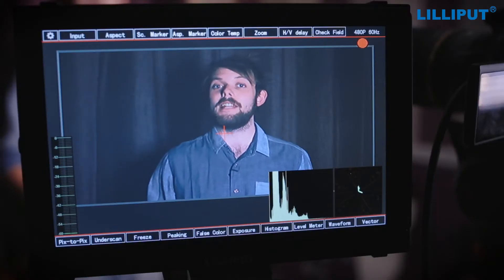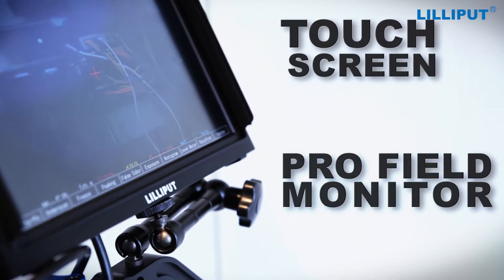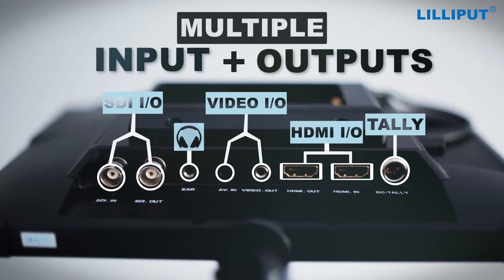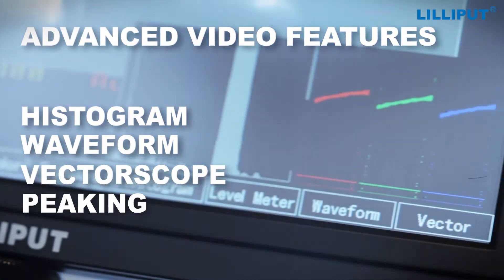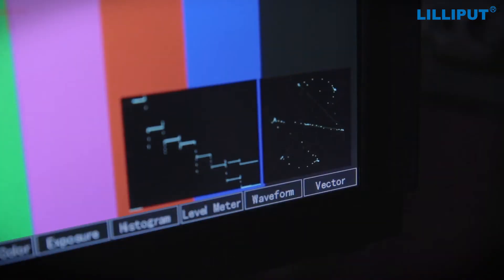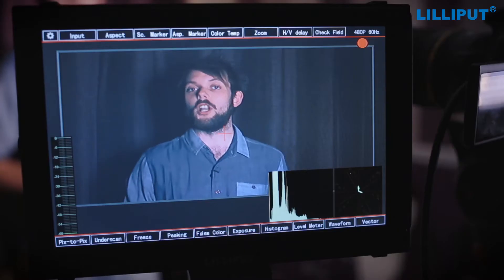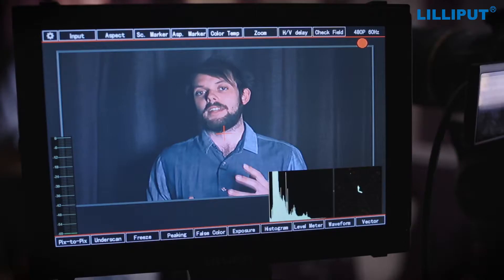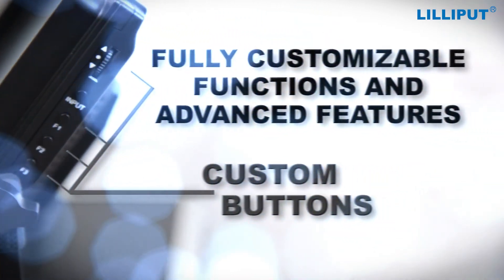Lilliput TM-1018/S Demo HD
Color/RGB histogram, waveform, vector scope & Audio level meter,
Multi-touch capacitive screen,
IPS panel 170° wide viewing angles,
High resolution: 1280×800,
High contrast: 800:1,
Abundant interfaces: HDMI, VGA, AV input,
Wide voltage: DC 7-24V,
Tally indicating, Slimmer & portable design!